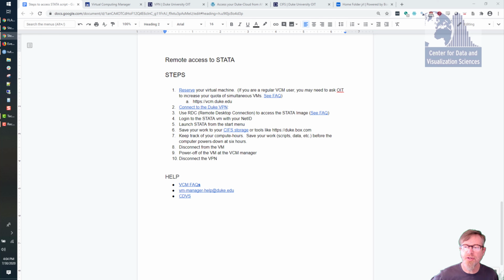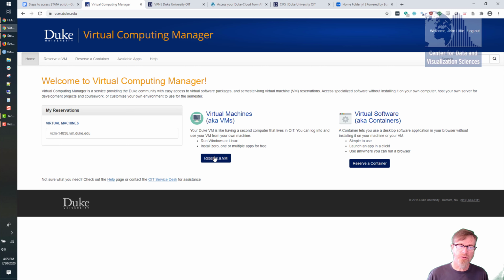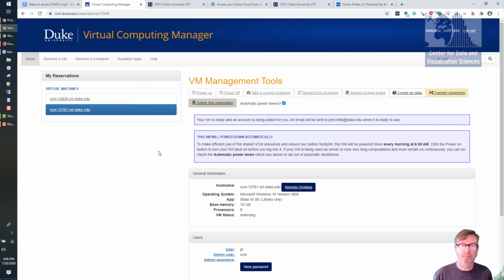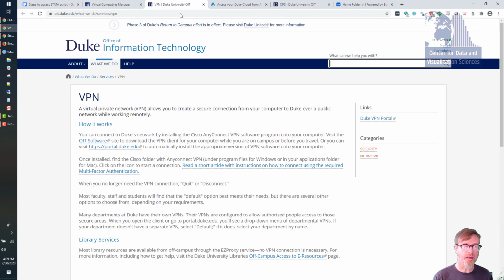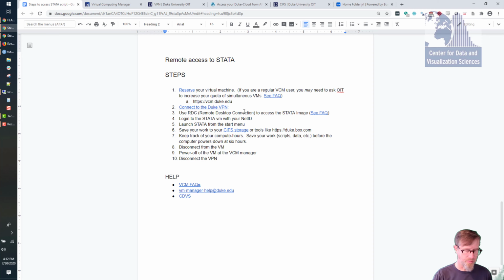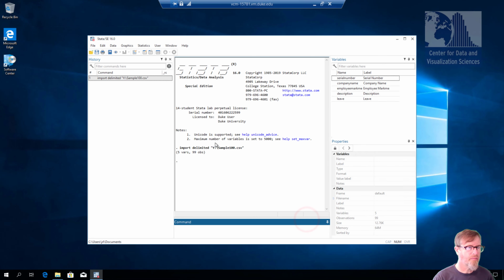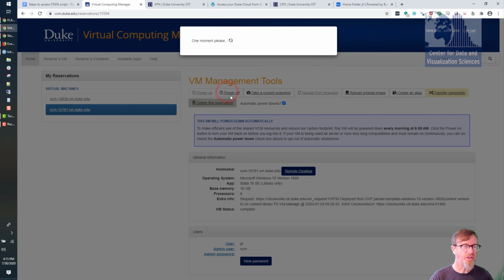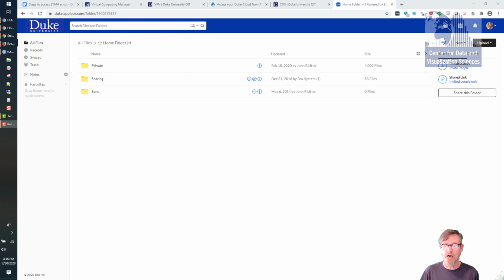stata and vpn